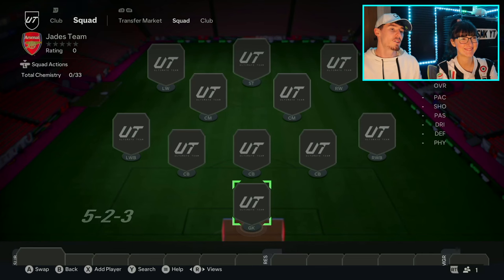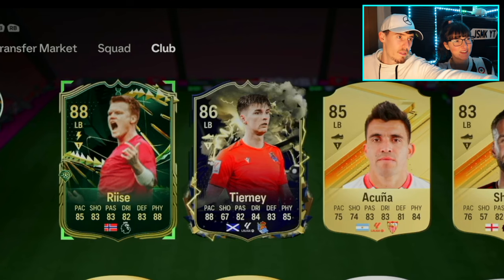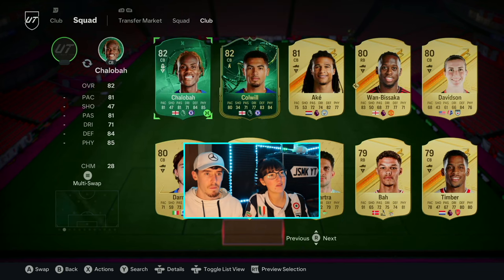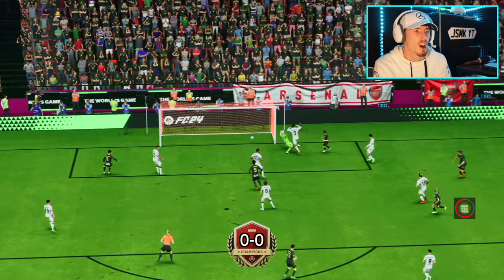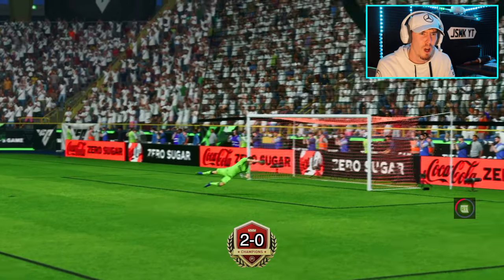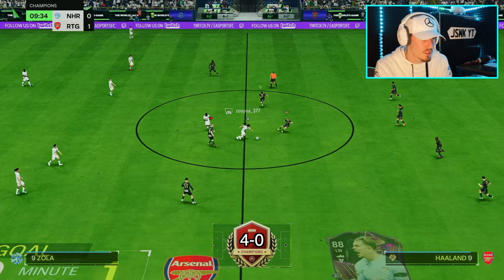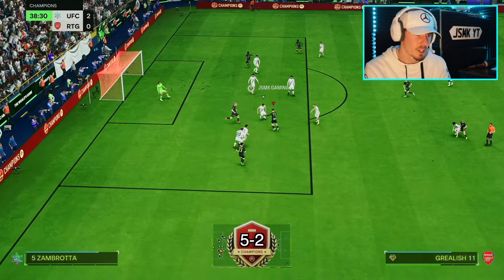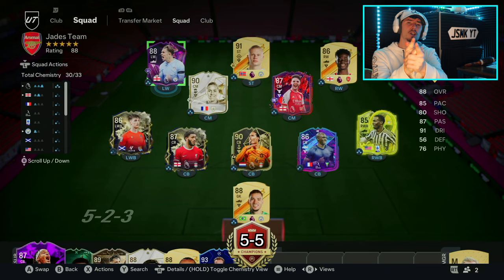MY GIRLFRIEND PICKS MY FUT CHAMPS TEAM *AGAIN* | RICE TO GLORY #68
My Girlfriend picks my UT Champs… it’s goes better than expected but as you can guess it’s absolutely chaos!